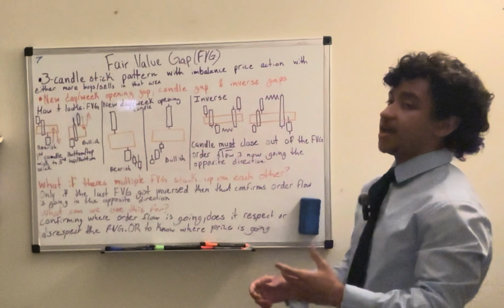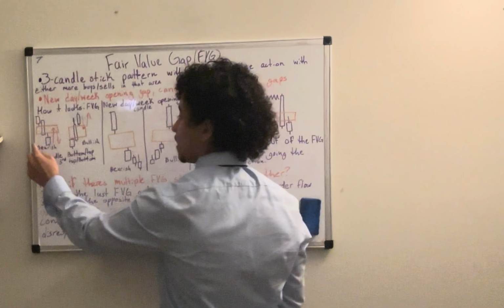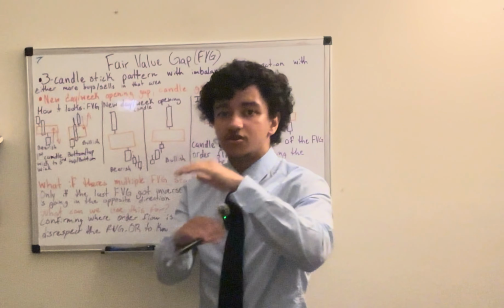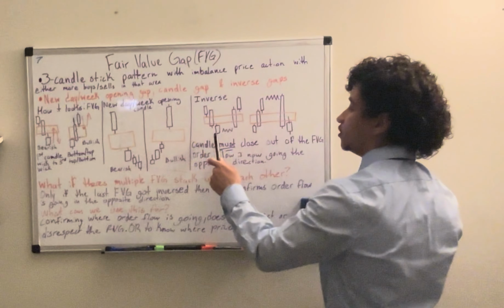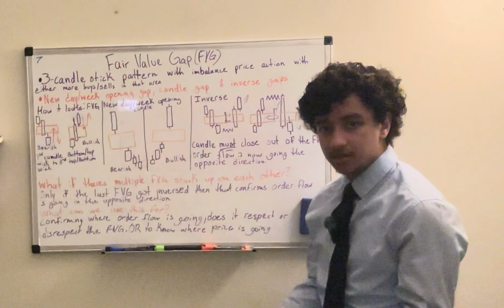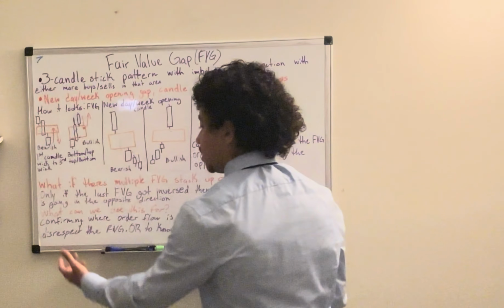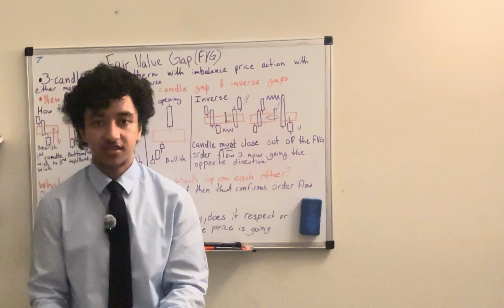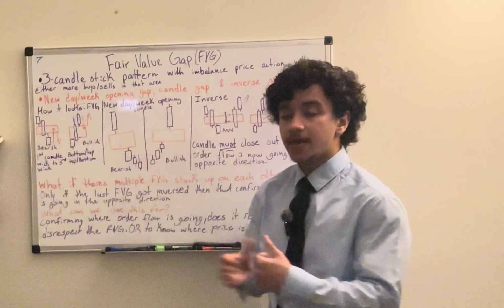Fair Value Gaps Explained SIMPLE (FVG Trading Guide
Fair Value Gaps (FVGs) are one of the most powerful concepts in day trading — but most traders don’t truly understand how to use them.

In this video, I break down:

* Why they form in the market
* Bullish vs bearish FVGs
* Reversal FVGs vs continuation FVGs
* How to identify high-probability FVGs
* How smart money uses them for entries

Once you understand FVGs, you’ll start seeing why price reacts so precisely around certain zones and how traders use these imbalances to catch high-quality setups.

📊 FVGs aren’t random — they tell a story about momentum, liquidity, and inefficiency in the market.

Whether you trade stocks, forex, futures, or options, this concept can help improve your entries, timing, and overall market understanding.

🔥 Learn to spot the gap. Learn to trade the move.